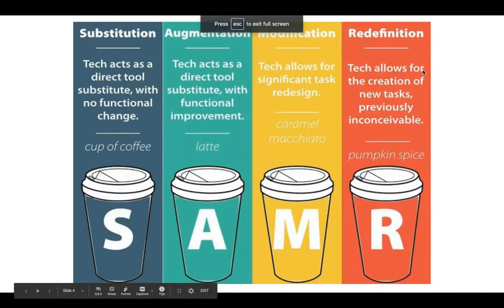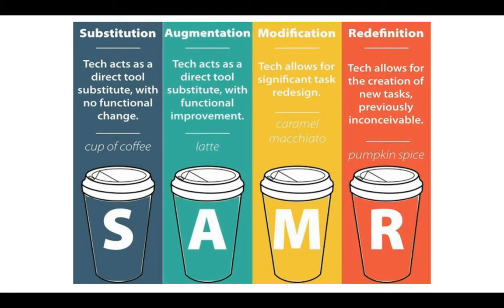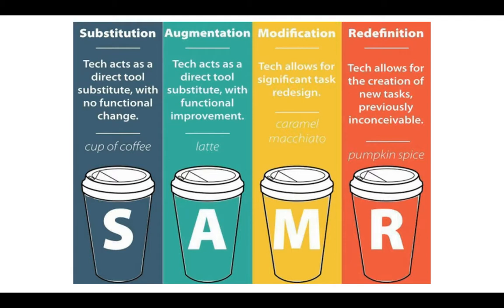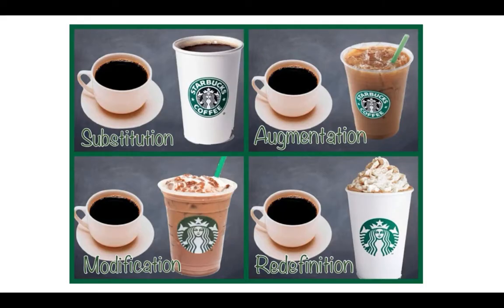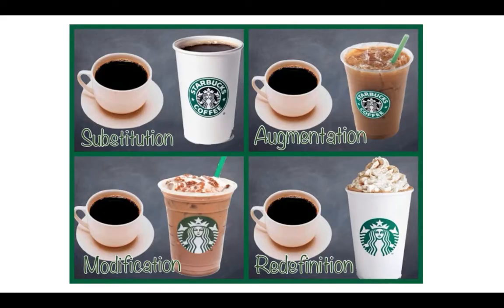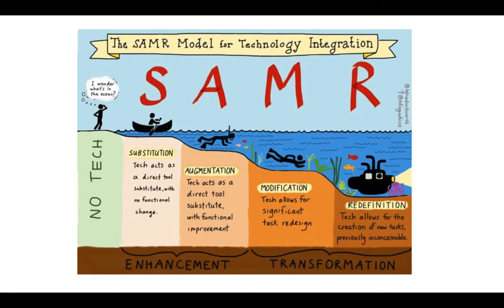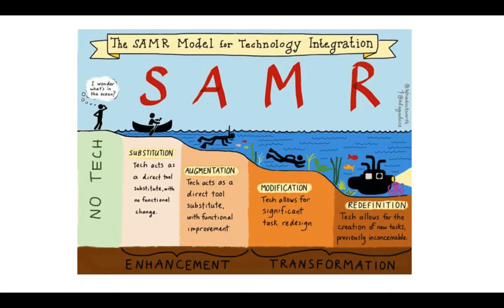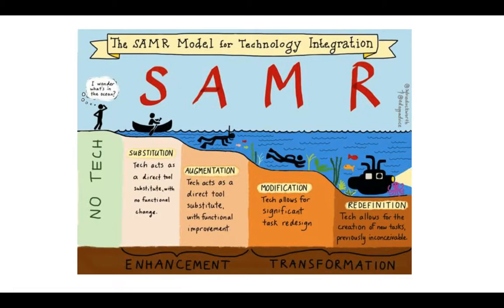Untitled: May 31, 2020 10:31 AM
SAMR Overview